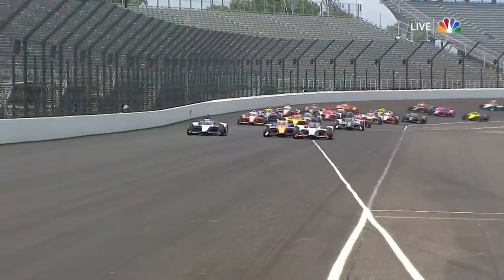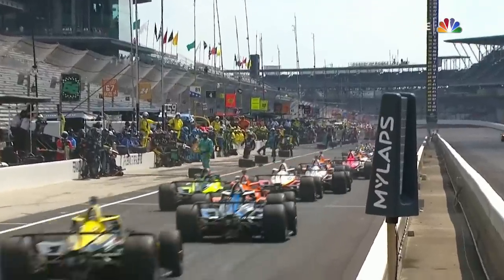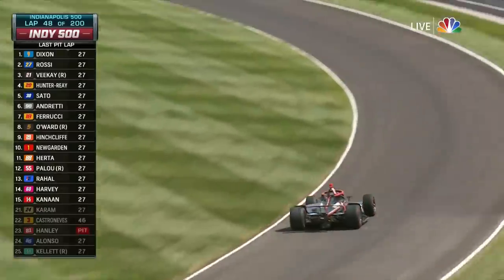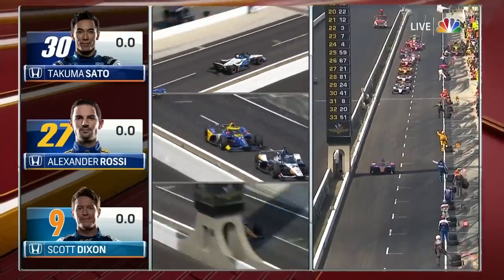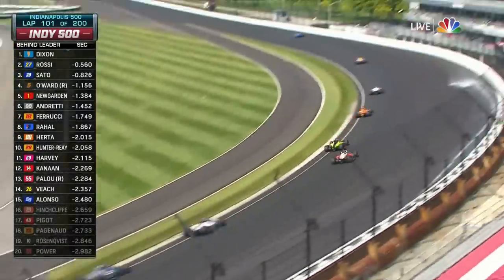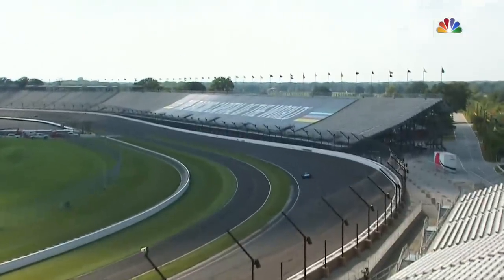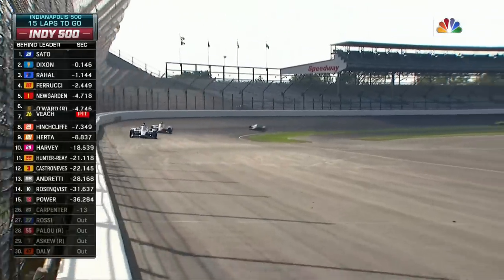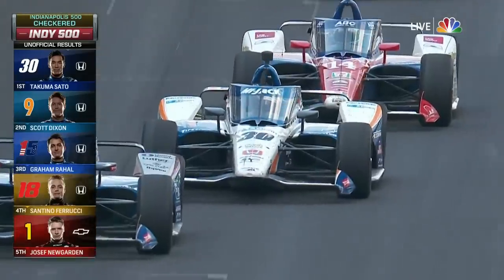IndyCar: 104th Indianapolis 500 | EXTENDED HIGHLIGHTS | 8/23/20 | Motorsports on NBC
Takuma Sato holds off Scott Dixon before a late caution to win the 104th running of the Indianapolis 500 at Indianapolis Motor Speedway.

NBC Sports – the home of motorsports – features unparalleled motorsports programming, fueled by the network’s new media rights agreements with INDYCAR and International Motorsports Association (IMSA), NBC Sports will have more than 1,500 hours of motor sports coverage spanning NASCAR, INDYCAR, IMSA, Mecum Auctions, Monster Energy AMA Supercross, the Lucas Oil Pro Motocross Championship, Monster Jam, and Powernation.